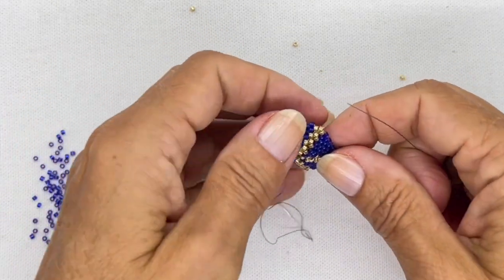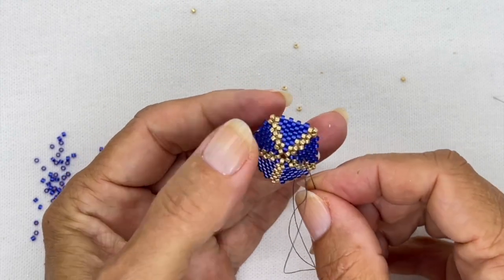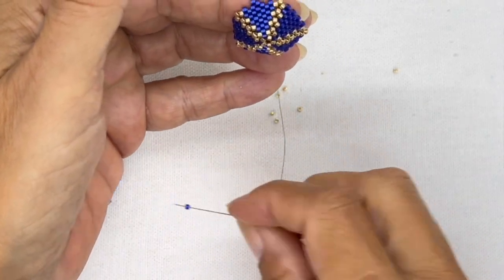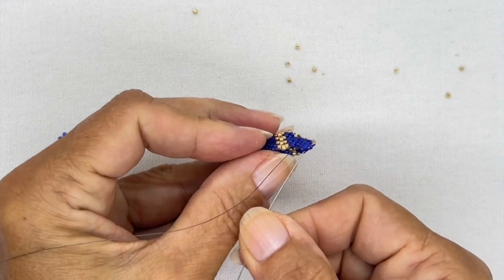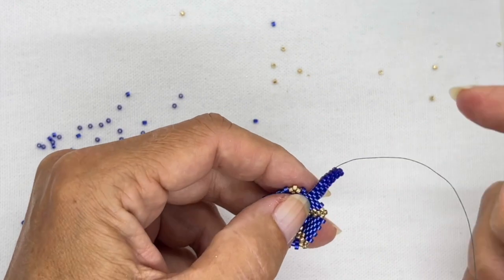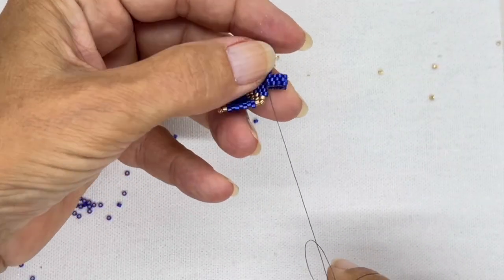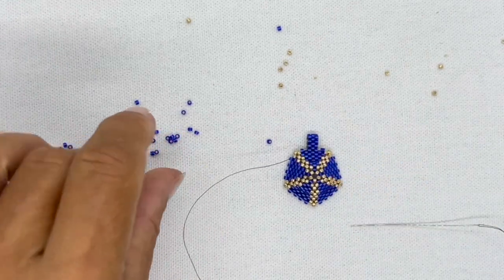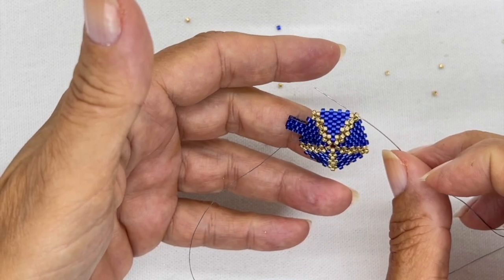29 Circular Peyote Stitch - Part 3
Learn circular peyote stitch with me. Also, learn how to make a loop/bail for the pendant.

Happy beading!